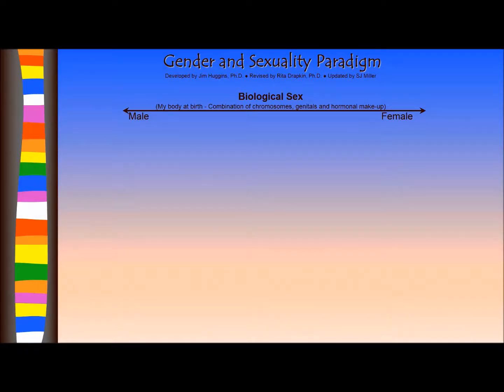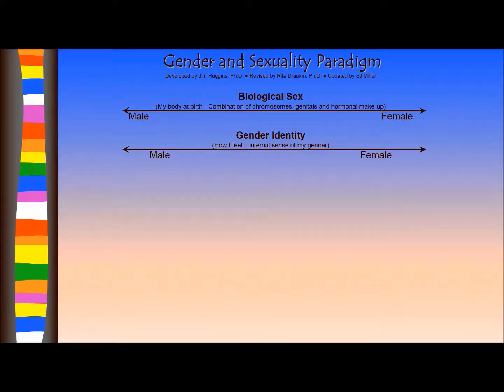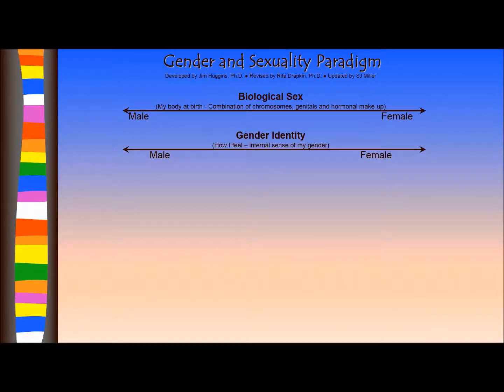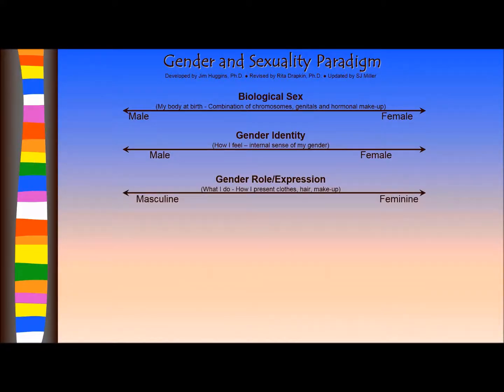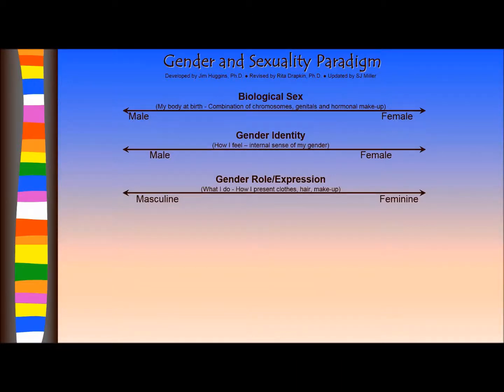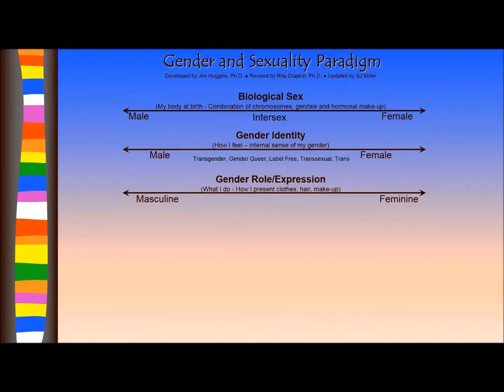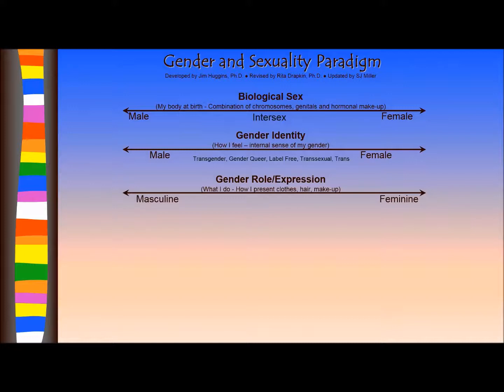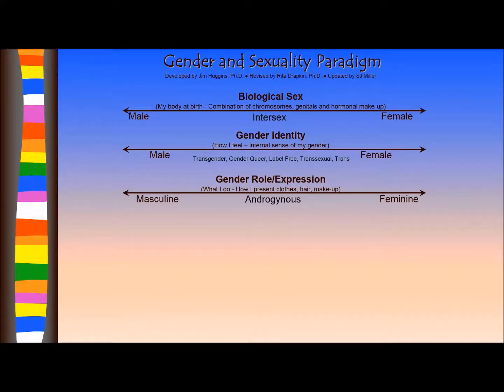Module 4: Gender & Sexuality (part 1)